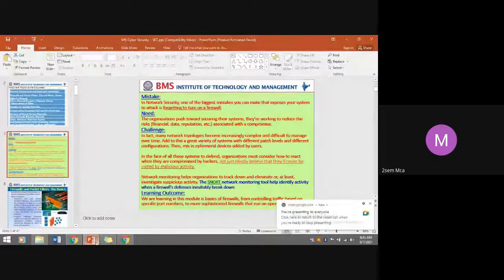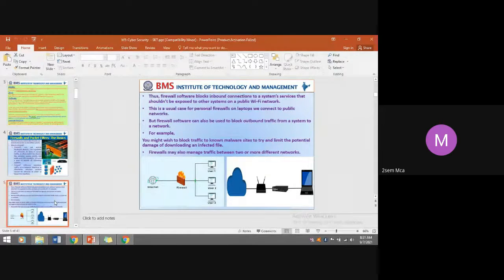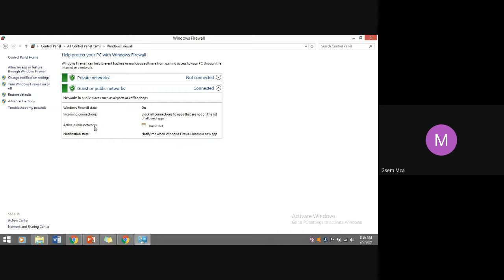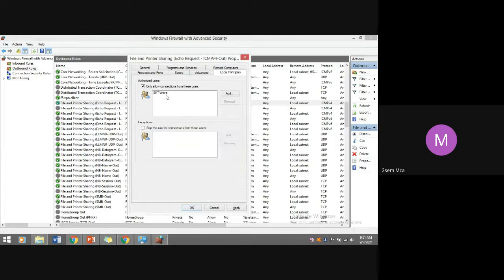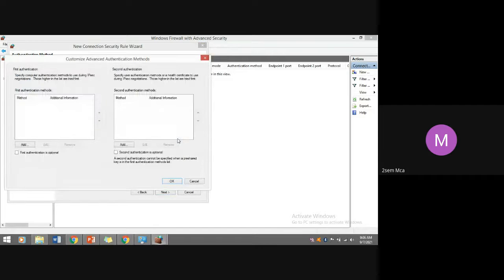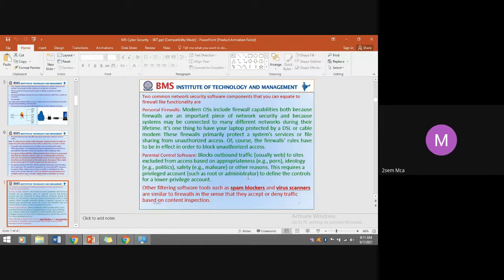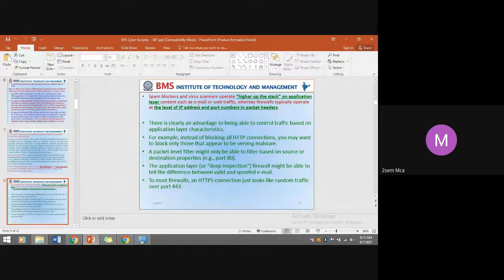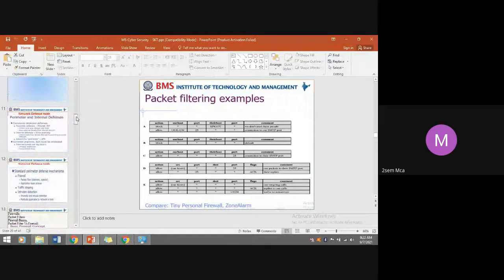M5 S2 Cyber Security Packet Filters and Windows OS Firewall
Packet Filters and Windows OS Firewall